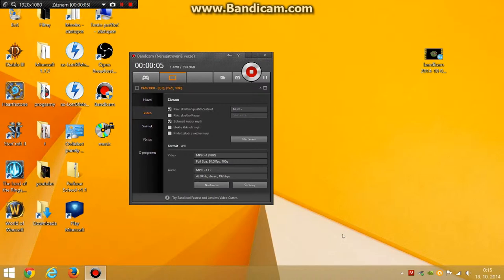How to record video by Bandicam from the game arsenal extended power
Hello here is the video how record the game arsenal extended power but you must start this game first. Pres yours choosen button on your keyaboard.